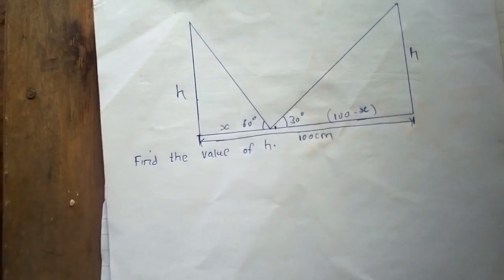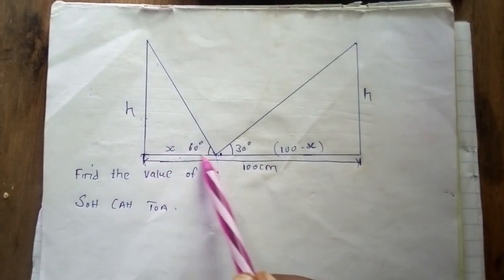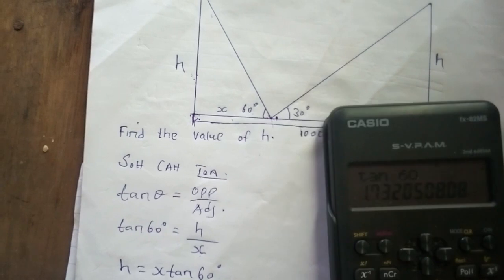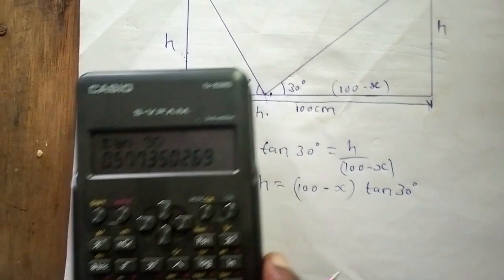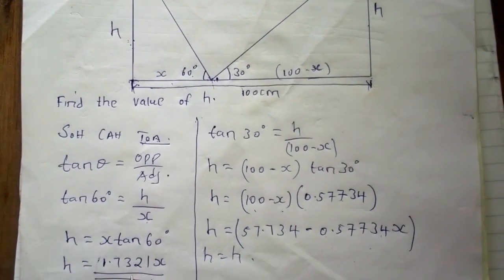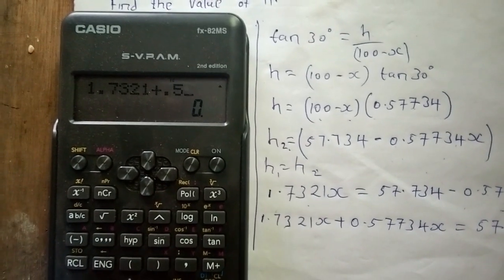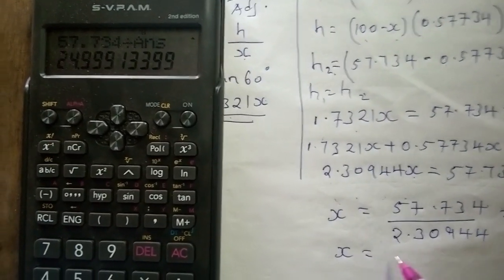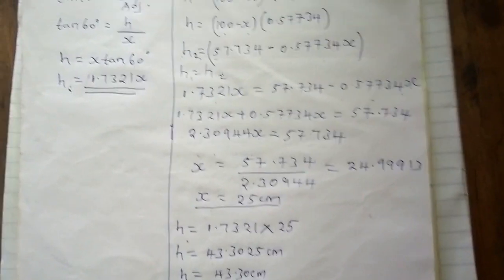Find the Value of h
Trigonometry I